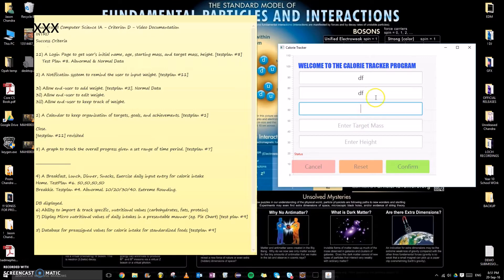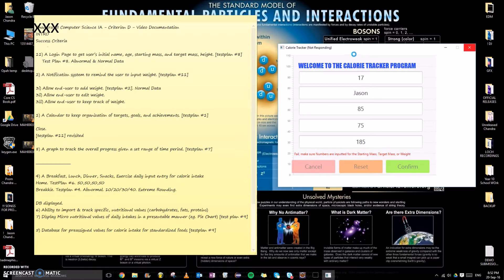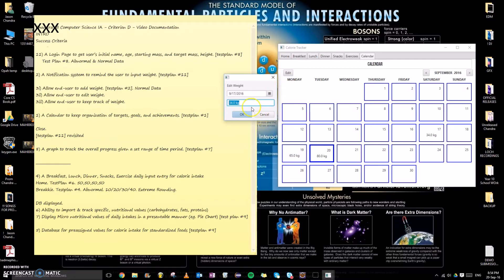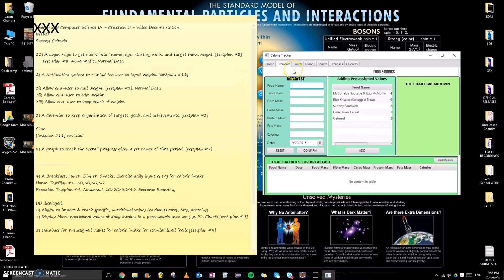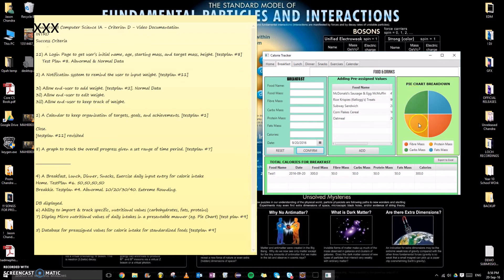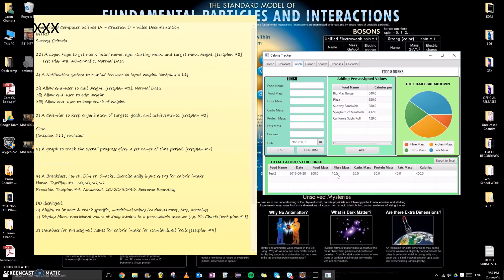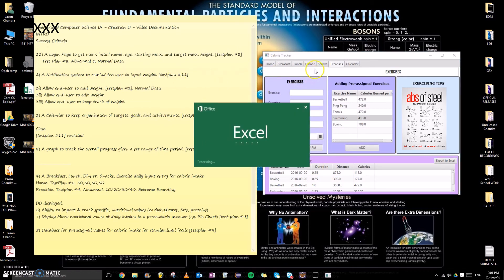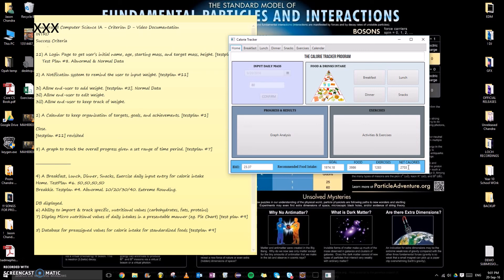IB HL Computer Science Internal Assessment Criterion D [Perfect Score Sample]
This video showcases my demonstration of my Internal Assessment: A Calorie Tracker - which got full marks.